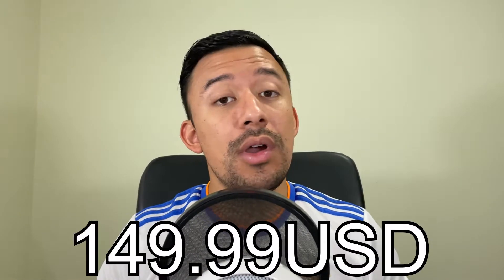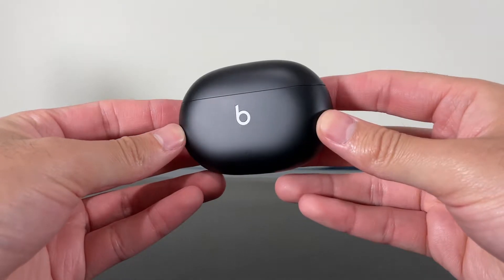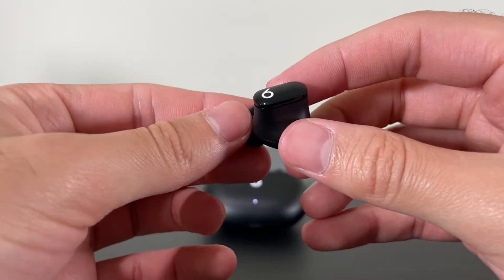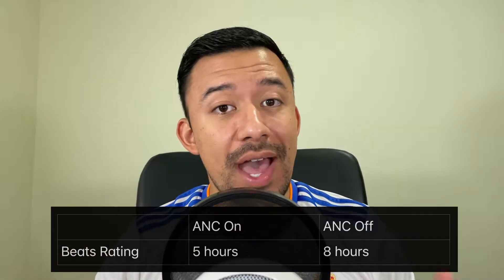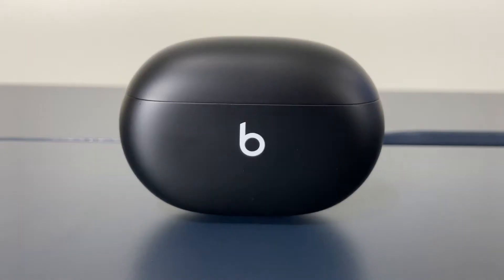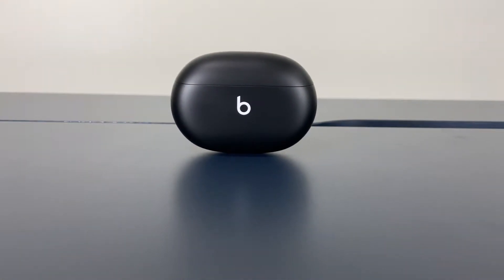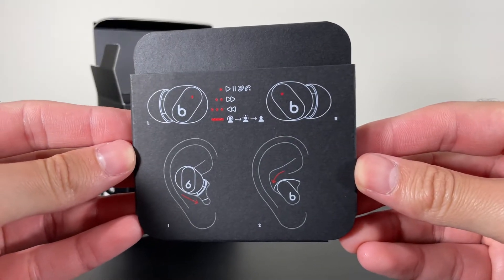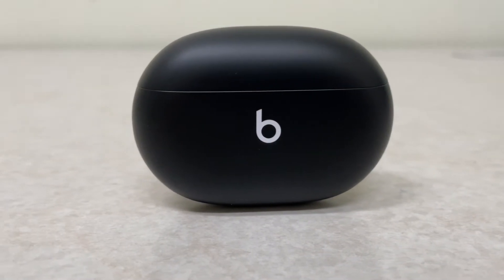Beats Studio Buds Review!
The Beats Studio Buds are the newest addition to the truly wireless market from Beats and Apple. But the question is…are they any good?